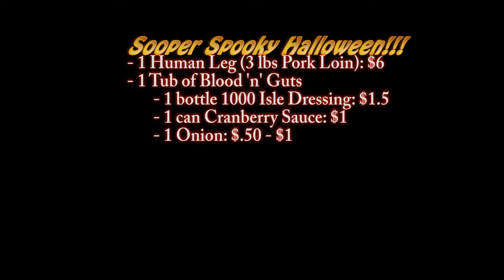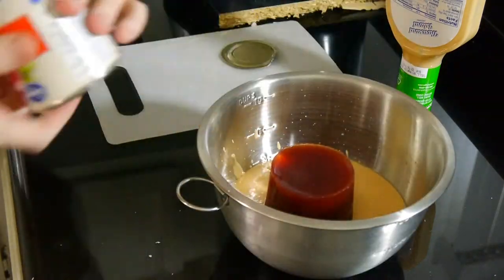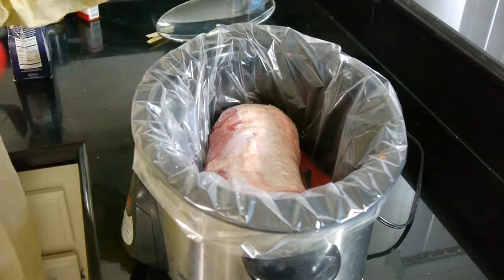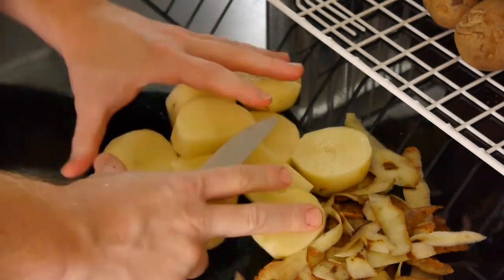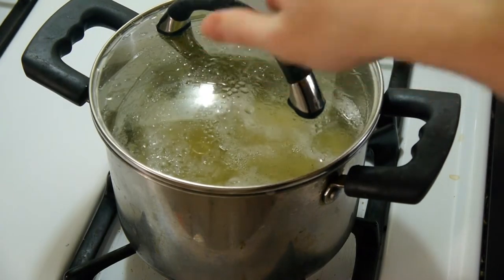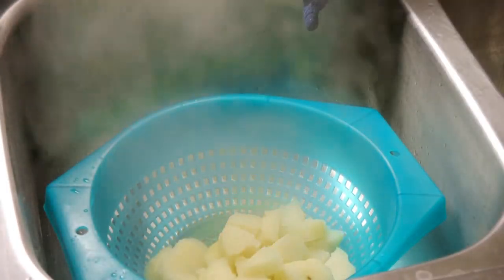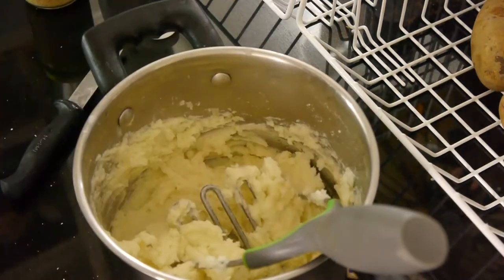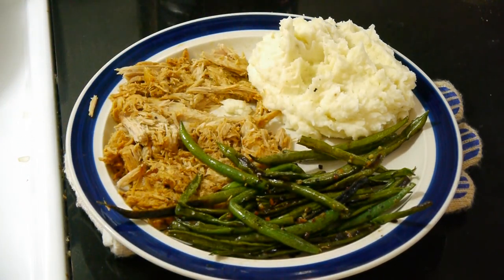Episode 30: Halloween Spooktacular!!!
He's creepy and he's scary,
Good grief, that ginger's hairy,
Can ye nae play the video, don't tarry,
This Celt can absolutely cook!

Enjoy our Halloween special, slow-cooked pork dinner, mashed tatties, and sauteed green beans!

"Choose Your Path" by Jingle Punks

"Strange Stuff" by Matt Harris

And Finally,

"Saint Patrick's Parade," by Doug Maxwell